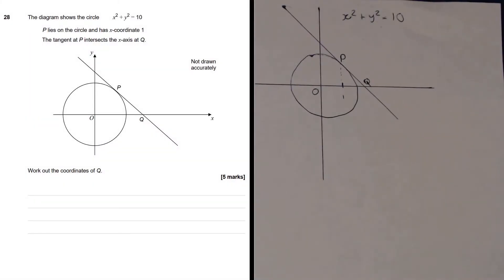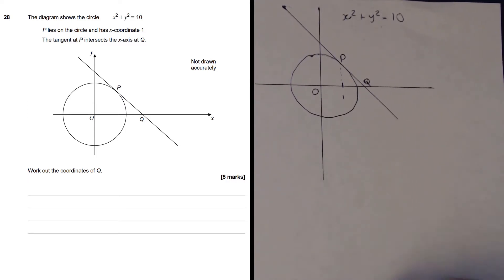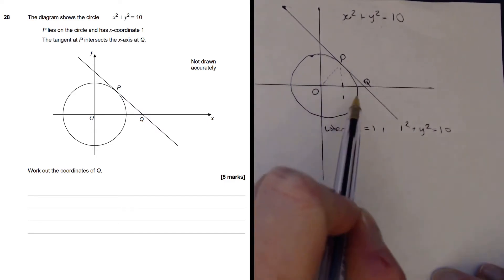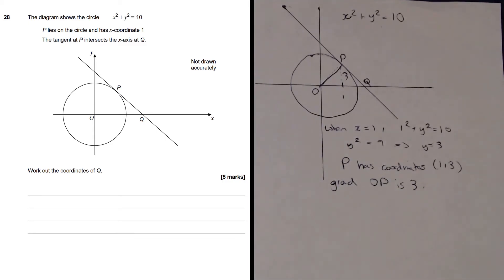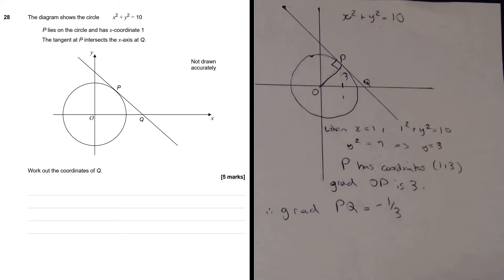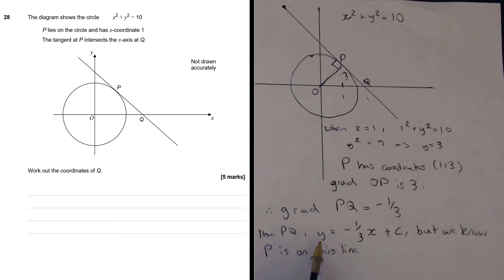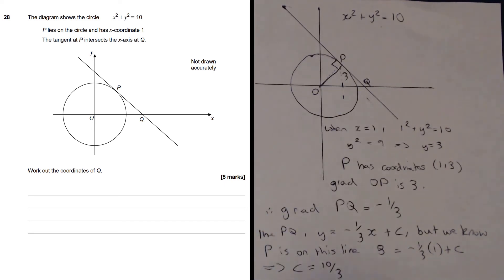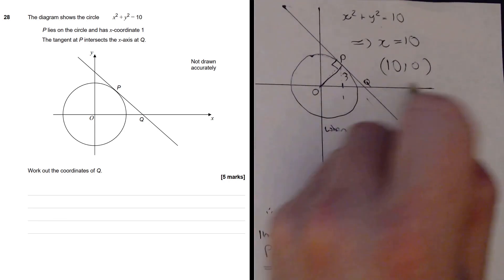GCSE Maths AQA Higher Specimen Paper 1 - Q28 Circle Graphs and Tangents